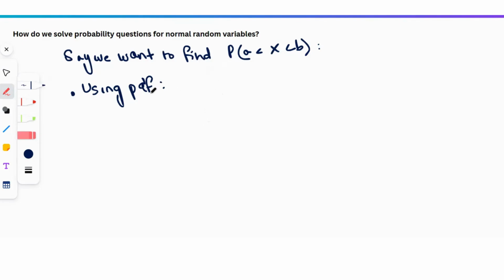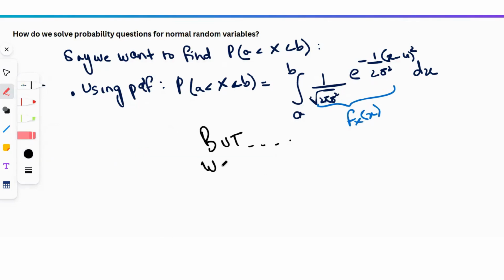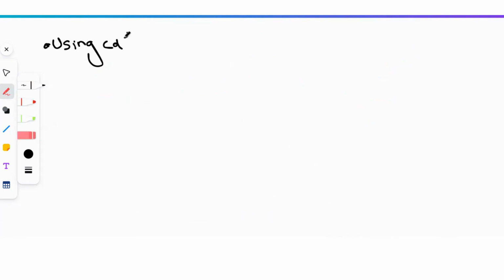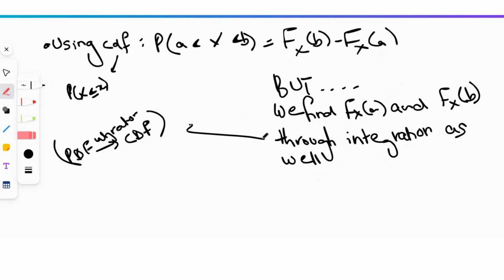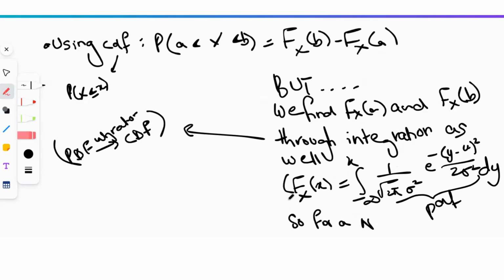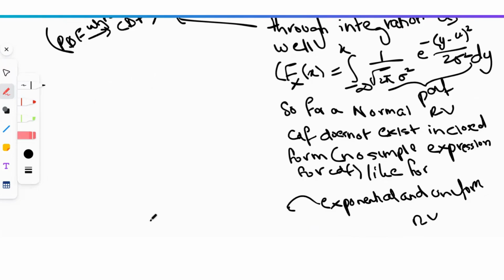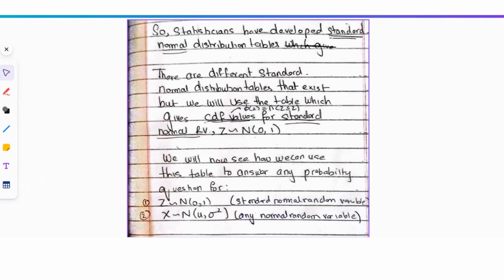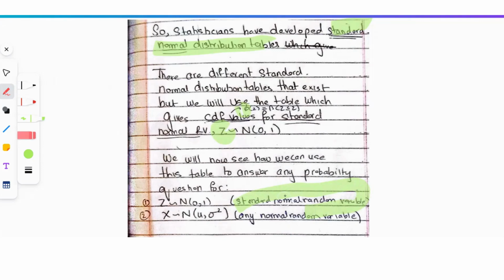Common Continuous Random Variables | Normal Random Variable - Part 2: Finding probabilities